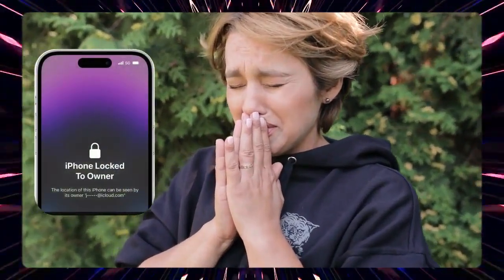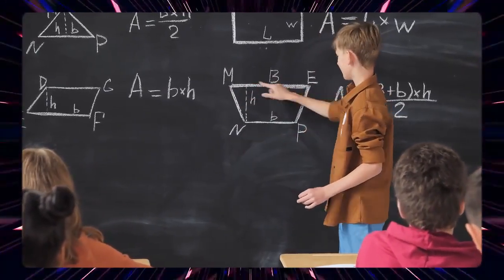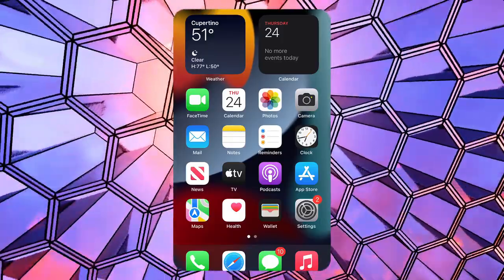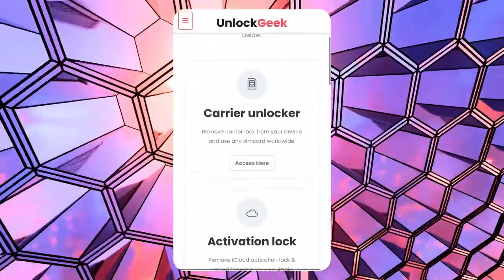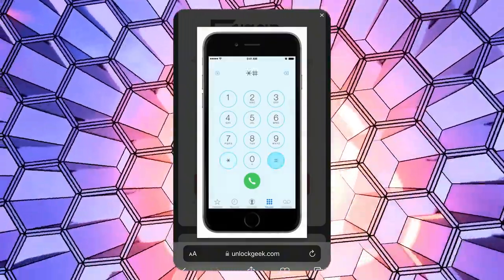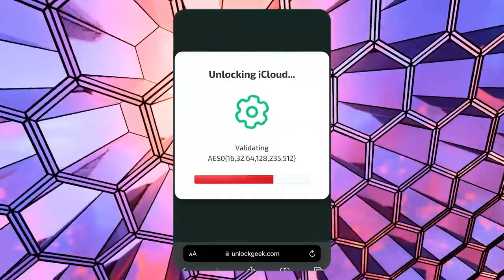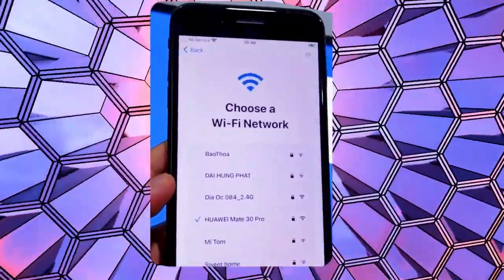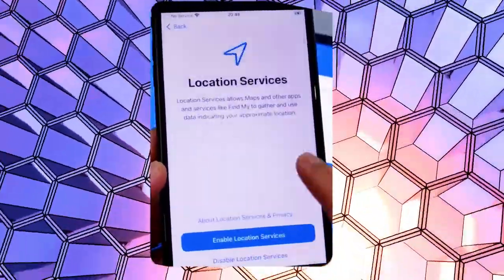Unlock iCloud Activation Lock Permanently on iPhone 11 & 13 | Free Tools 2026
Discover the ultimate 2026 guide to remove iCloud Activation Lock permanently on iPhone 11, iPhone 13, and other models using free and effective methods with or without a computer. Learn step-by-step how to bypass the iCloud lock safely using Android, 3uTools, DNS bypass, and other top tools. Whether you're dealing with iPad or MacBook locks or searching for iCloud activation lock removal free solutions, this video covers everything you need for a successful iPhone unlock in 2026.